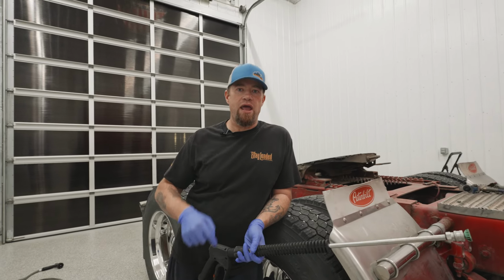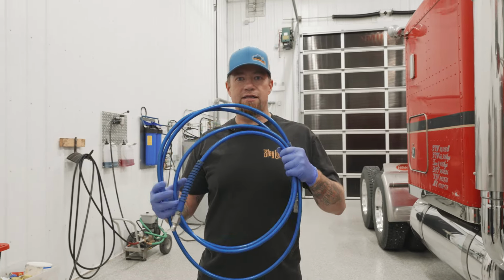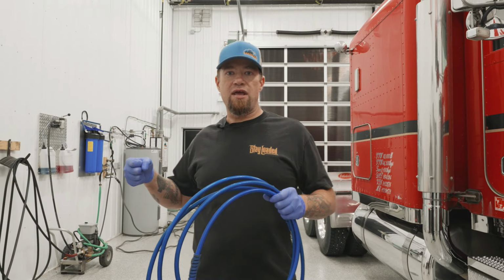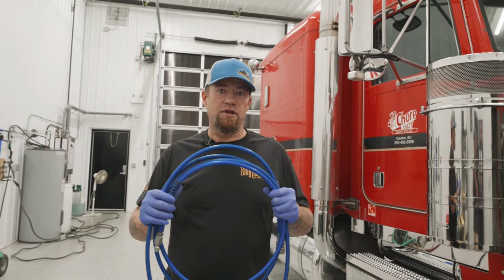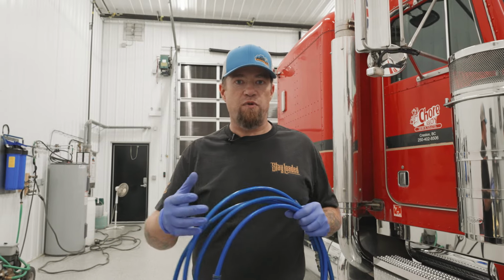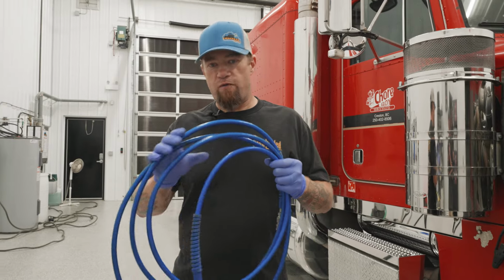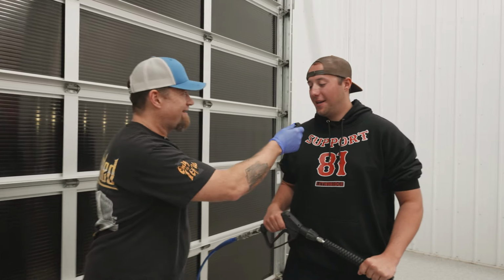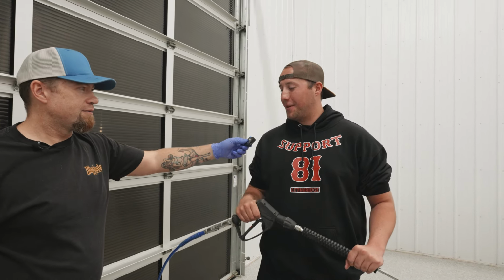Our Newest Tool - The Bluetooth Hose!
If you work in the trucking industry and clean your own rig or are a business that has an in-house cleaning bay, you absolutely need to buy this hose!

This blue 16’ extension hose with its smooth texture is designed to improve the ergonomics of a wash meaning it’s lighter, less bulky, and allows you to get your trigger hand up higher to reach those hard to get to spots.

The carbon fiber material makes it lightweight at 1.6 lbs, being rated for 5 gallons/minute, and an operating pressure of 2900 psi.

We’ve put this new hose to the test in our wash bay and it has proven itself with its durability countless of times.

To sum it up - we can’t live without it and would highly recommend it to you!

Stick around and learn how to elevate your wash game!